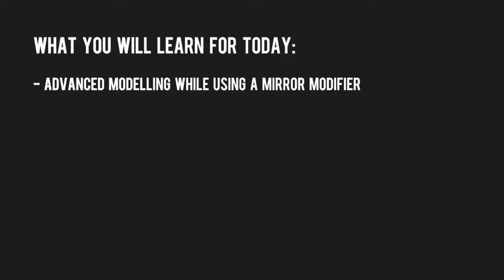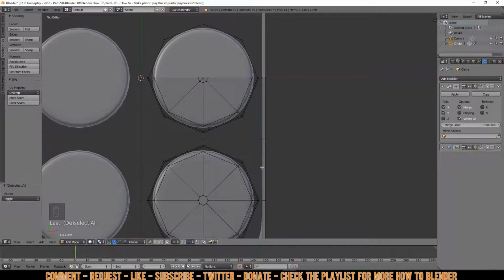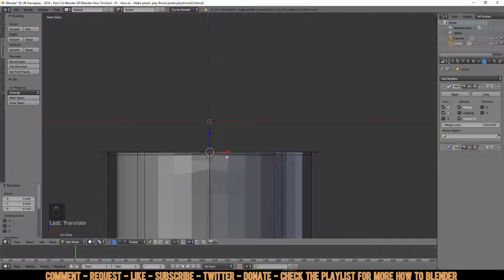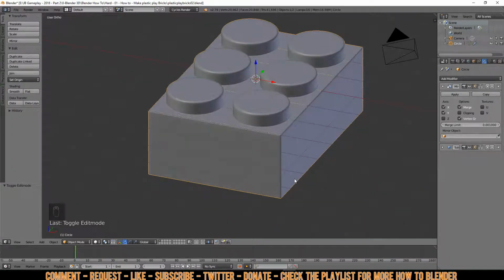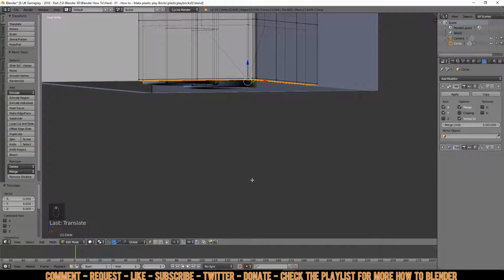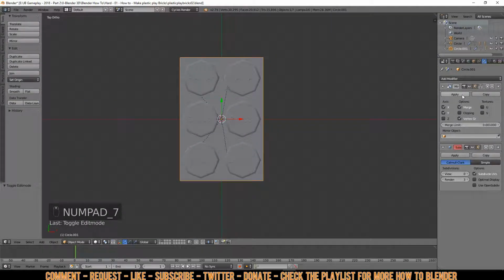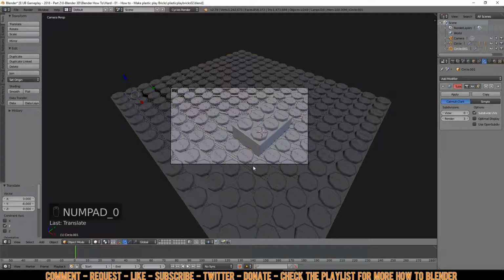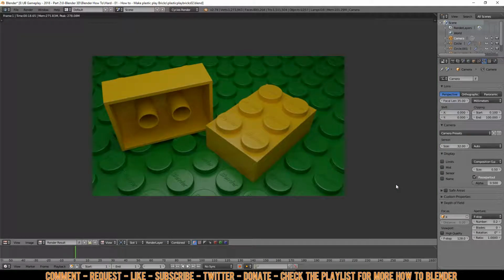Blender 3D - How to make - Modelling Plastic play bricks - Hard Tutorial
Welcome to my ''how to make'' lessons with the free 3D program ''Blender''
Recorder OBS